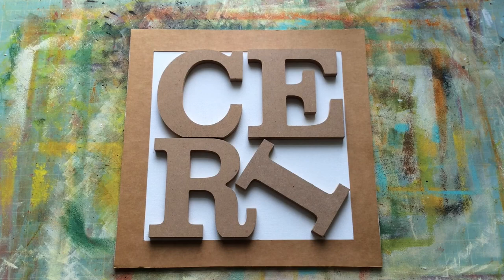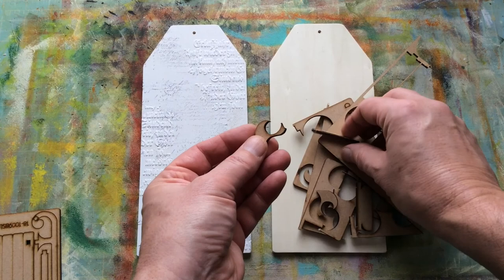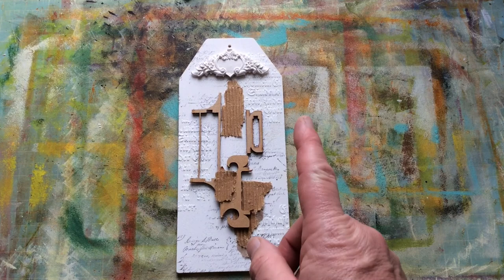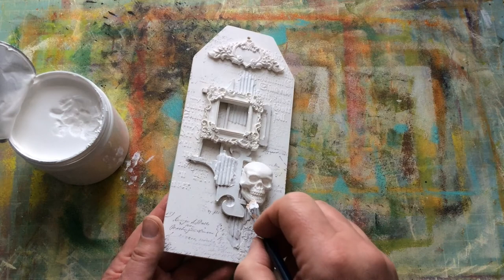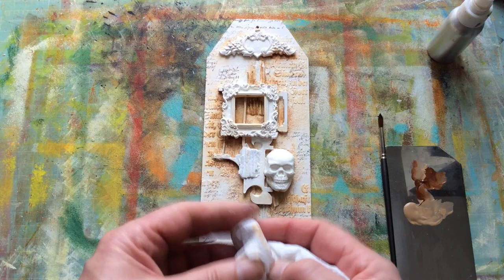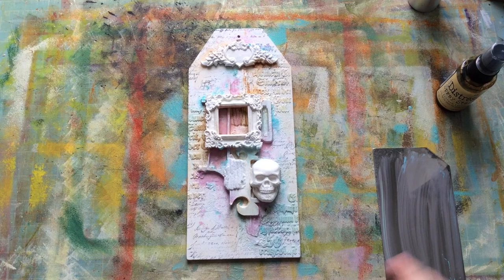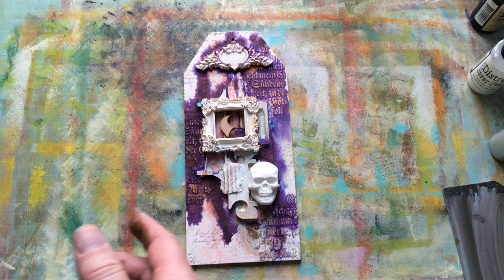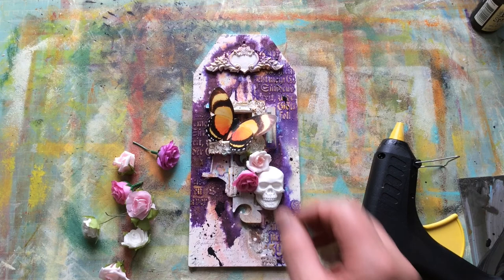How I created my Mixed Media Tag for Halloween 2021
I've had many requests to share my mixed media process in my videos, something I've not really been comfortable with as I don't consider myself an expert or even very knowledgable in that field. But I do enjoy the process and thought I'd try one video to see how you all felt about it, I may do more mixed media projects in the future but at this point theres no promises.

Happy Crafting
Ceri